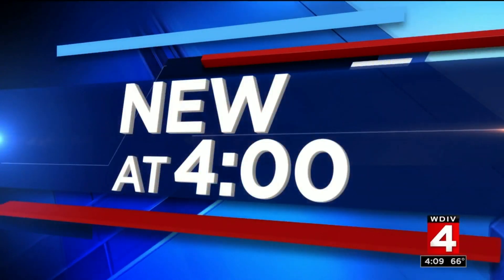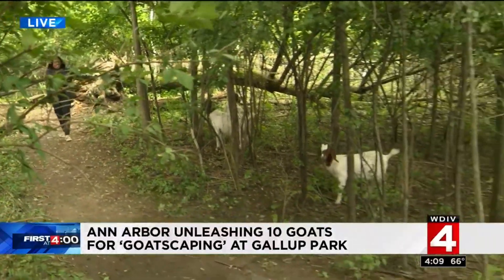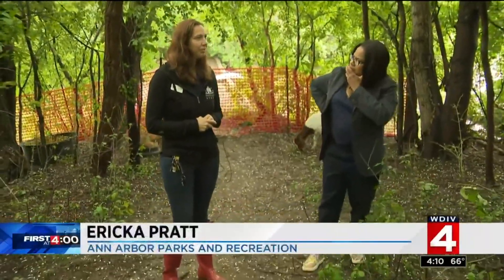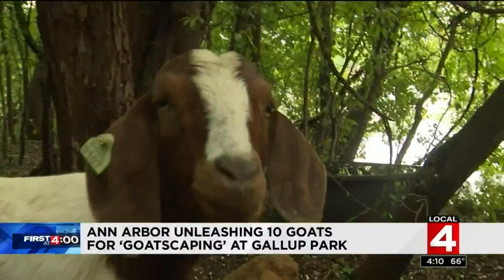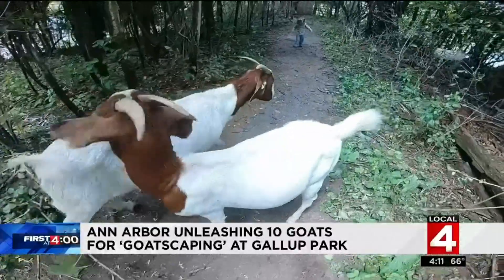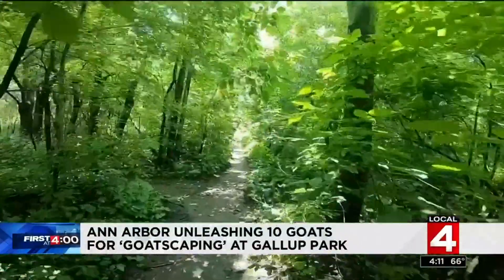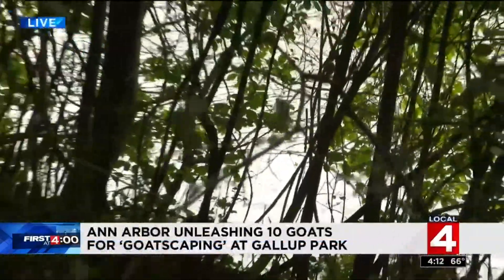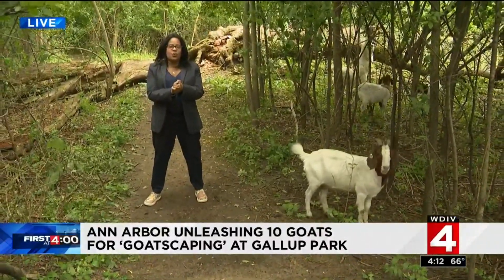Ann Arbor unleashing 10 goats for "goatscaping" at Gallup Park